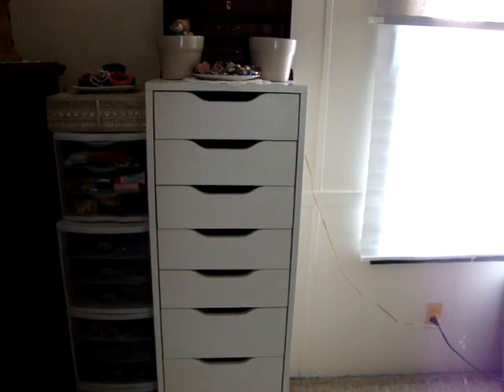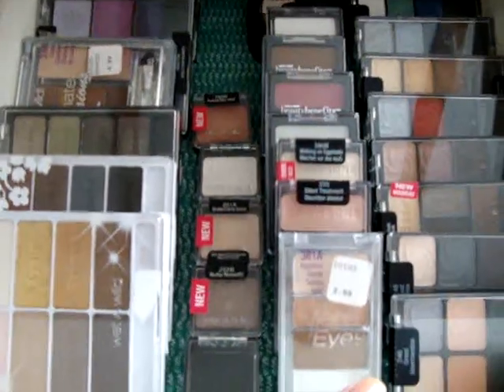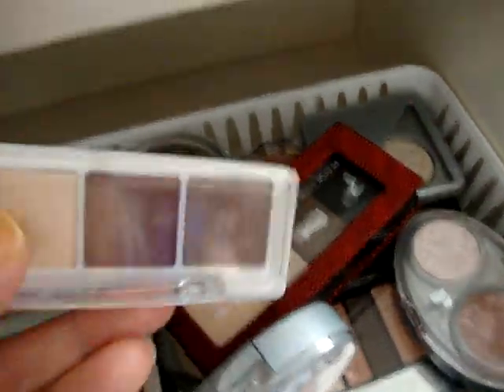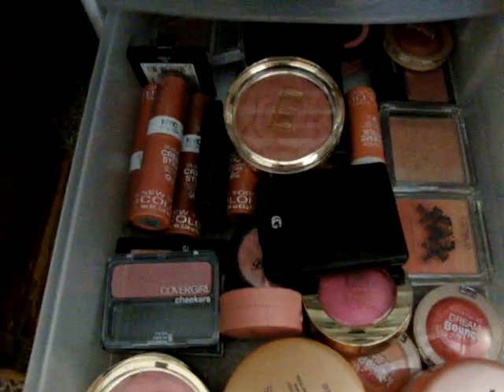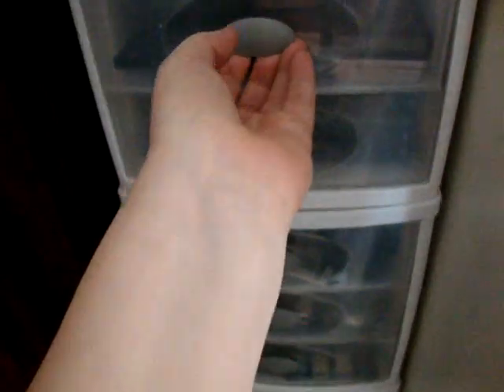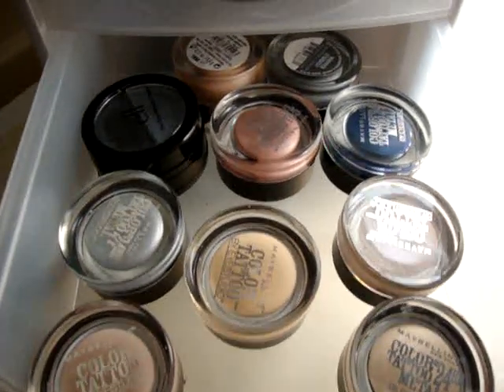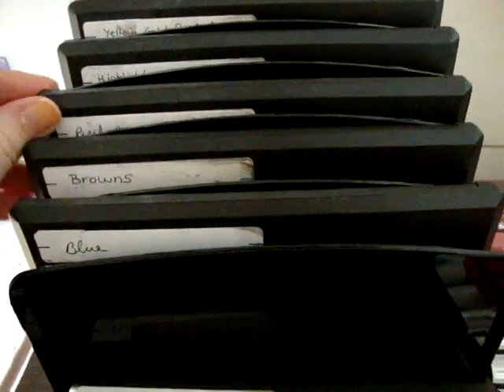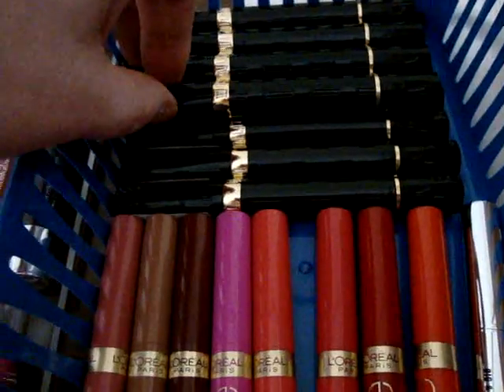UPDATED MAKEUP COLLECTION